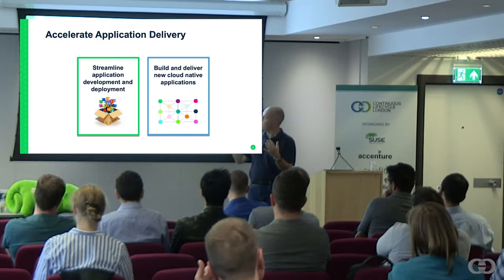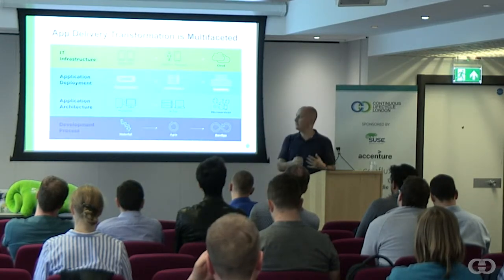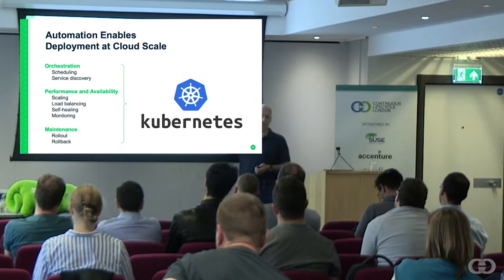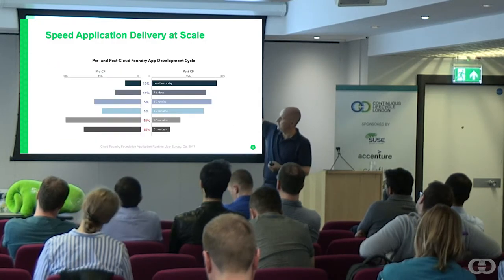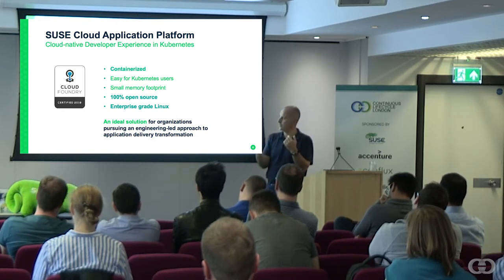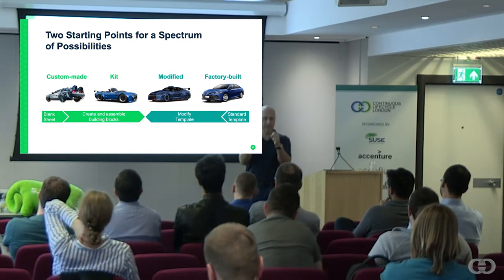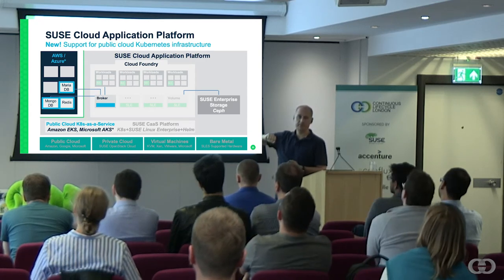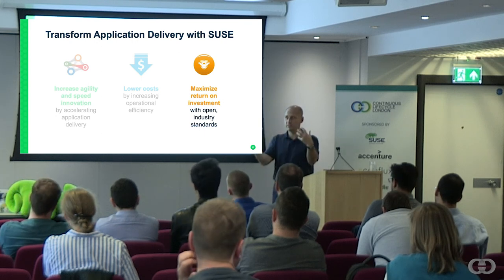Gerald Pfeifer: Sponsored talk: Can’t we all just code along?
In this CLL19 session, Gerald discussed how to operationally simplify and streamline the development platform irrespective of what language you’re coding in and where you are building or running your applications